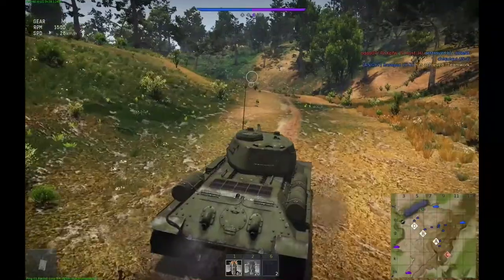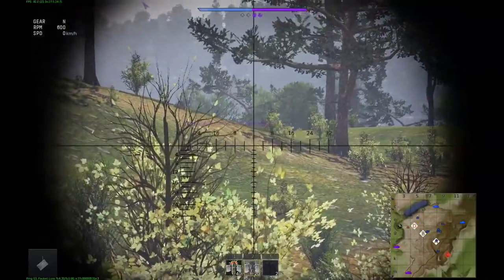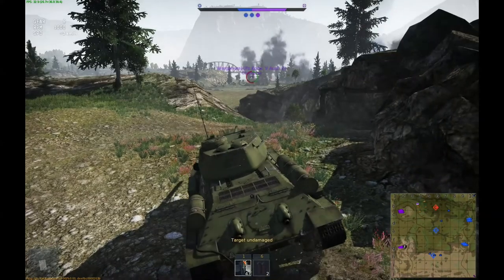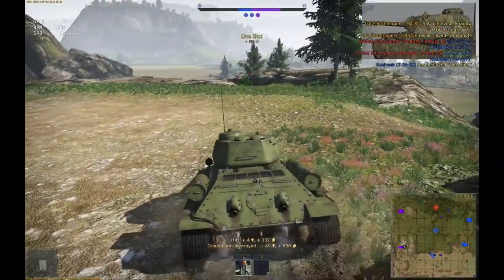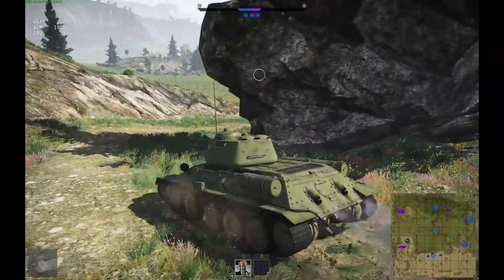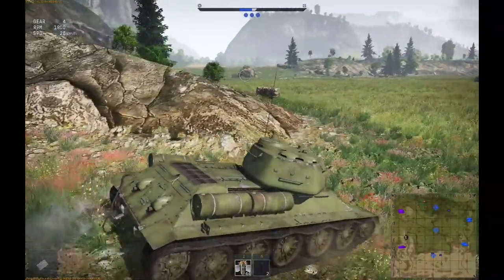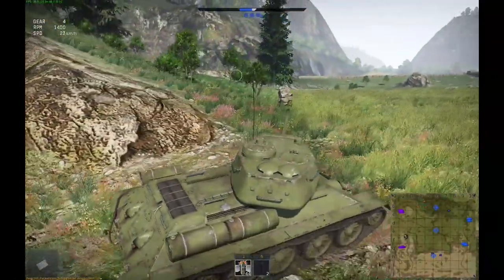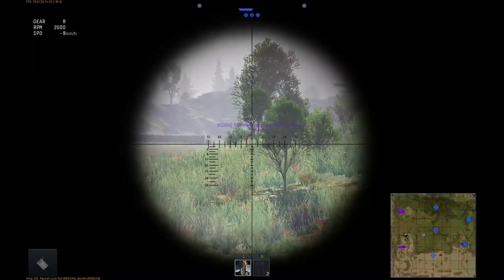War Thunder T-34-85 Realistic Gameplay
Guten Tag to all of you out there. In this video im driving my T-34-85 with the ZIS gun. A formidable allround tank that is even capable of fighting the Tiger Tank without flanking.
- LUTZ